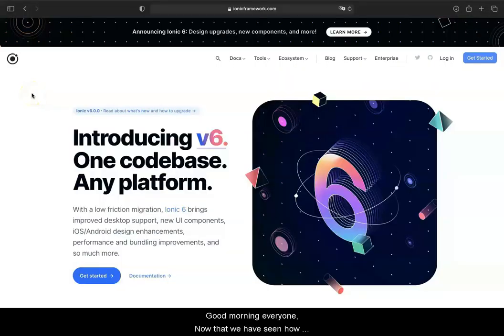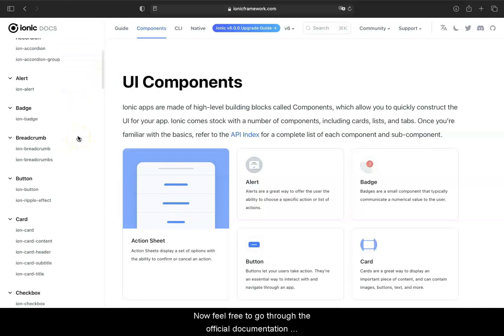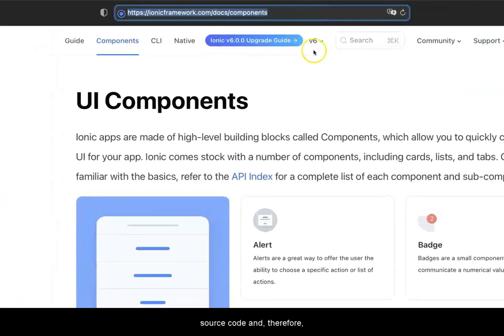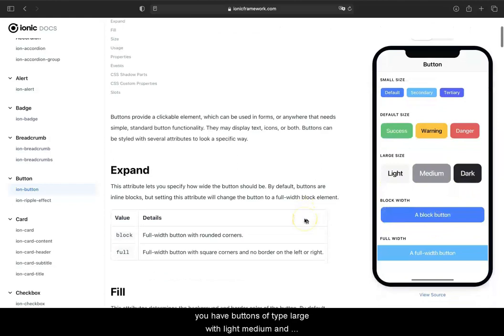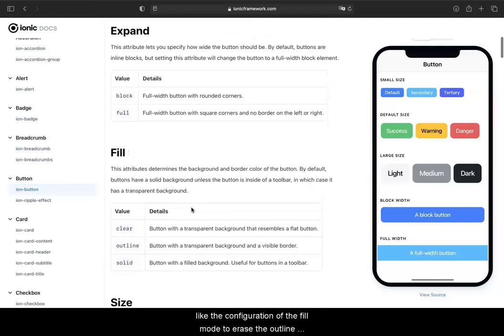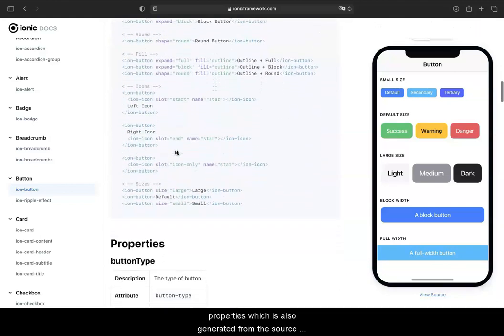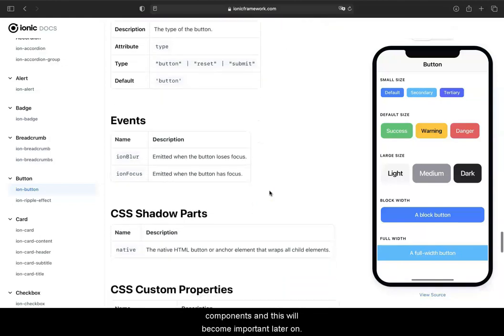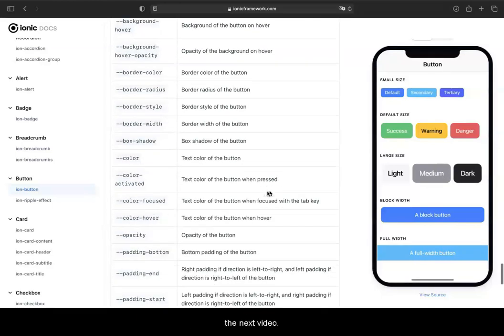Learn IONIC Section 4 4 5 IONIC Documentation Overview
In this video, we'll be covering the IONIC Section 4 4 5 IONIC Documentation Overview. This overview will help you understand the different components of the IONIC Section 4 4 5 IONIC Documentation.

If you're new to the IONIC Section 4 4 5 IONIC Documentation, then this overview is for you! By the end of this video, you'll have a better understanding of the IONIC Section 4 4 5 IONIC Documentation, and be ready to start using it in your work!
If you're working on learning IONIC Section 4 4 5 IONIC Documentation, this overview is for you! In this video, we'll go over the key points of the IONIC Section 4 4 5 IONIC Documentation and how to best learn and use it.This overview is a great way to start understanding IONIC Section 4 4 5 IONIC Documentation and to start using it in your workflow. We'll cover the key points of the IONIC Section 4 4 5 IONIC Documentation and highlight the benefits of using it. after watching this video, you'll have a better understanding of IONIC Section 4 4 5 IONIC Documentation and be able to use it to your advantage in yourIn this video, we'll be covering IONIC Section 4 4 5 IONIC Documentation Overview. This video is a must-watch for anyone who is planning to use IONIC in the future. We'll be discussing the different types of documents that can be generated by IONIC, as well as the different steps that need to be followed in order to produce these documents. We'll also provide some tips on how to produce high-quality documentation using IONIC.This video is a must-watch for anyone who is planning to use IONIC in the future. It will help you understand the different types of documents that can be generated, as well as the different steps that need to be followed in order 🔗 Tous nos cours gratuits